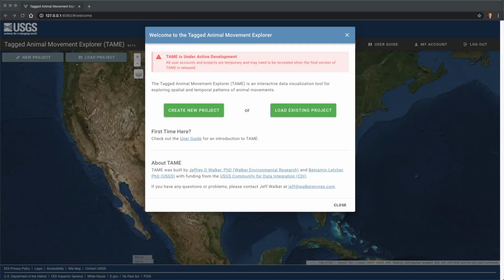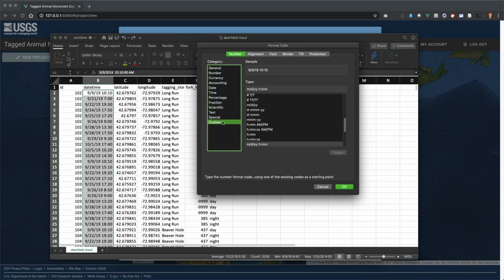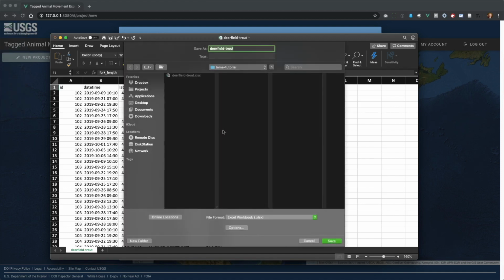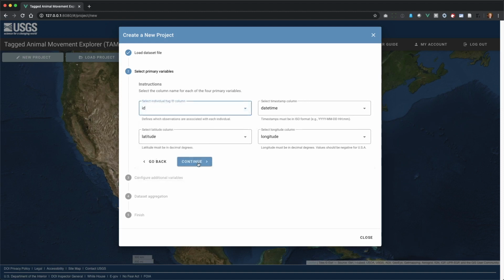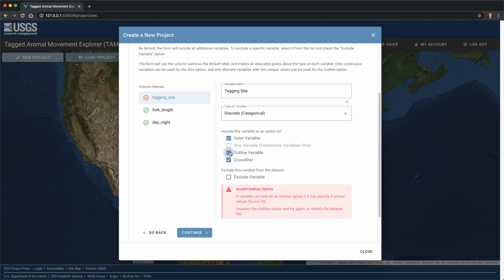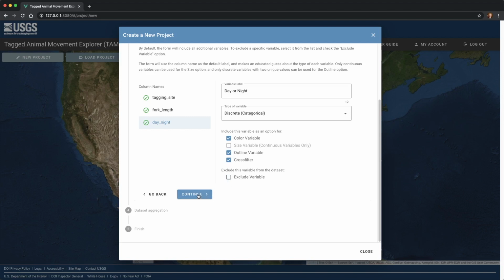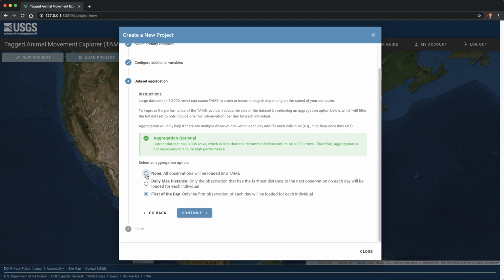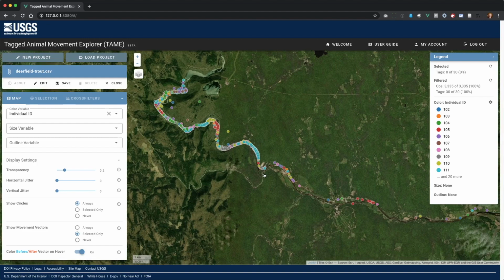Creating a New Project | TAME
A tutorial on how to create a new project using TAME.

The Tagged Animal Movement Explorer (TAME) is an interactive data visualization tool for exploring spatial and temporal patterns of animal movements.

TAME is part the Spatial Hydro-Ecological Decision System (SHEDS)